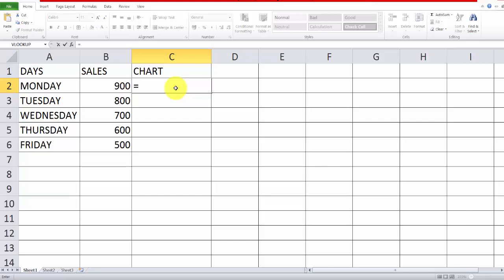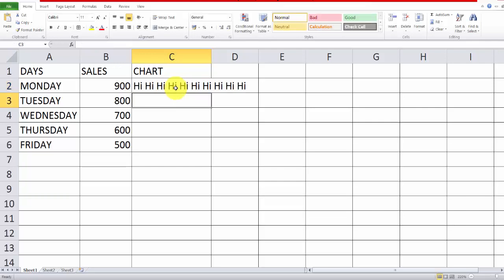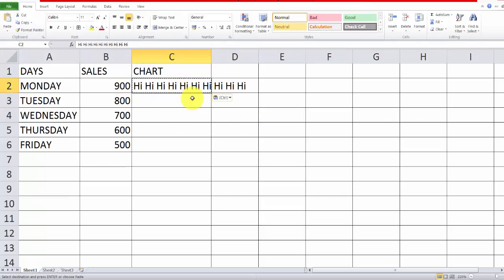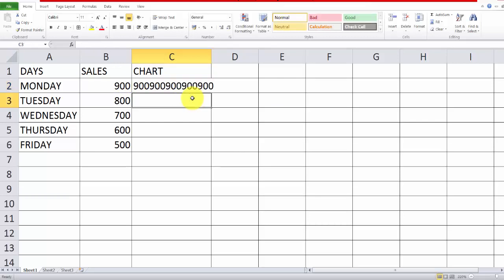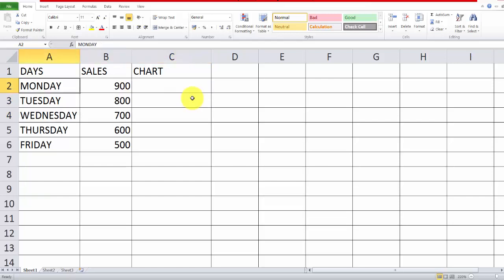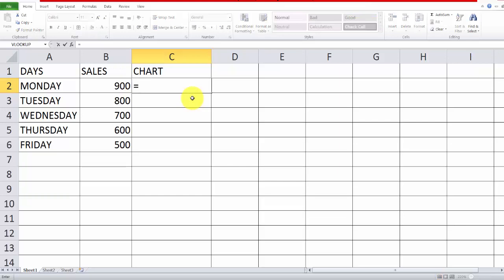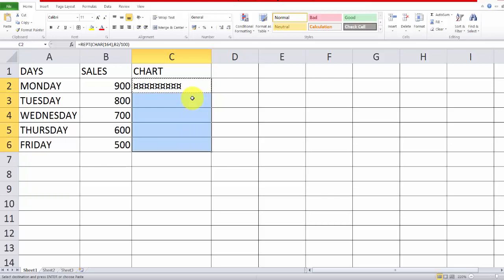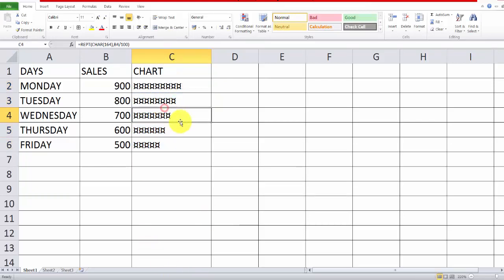Excel Formulas and Functions : How to REPEAT the Strings?